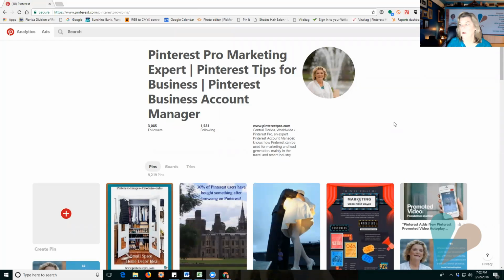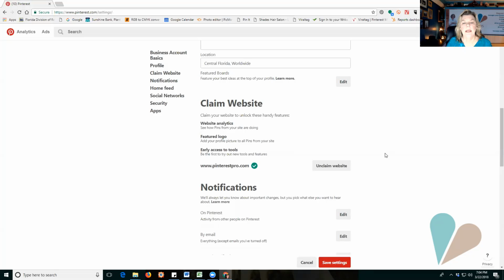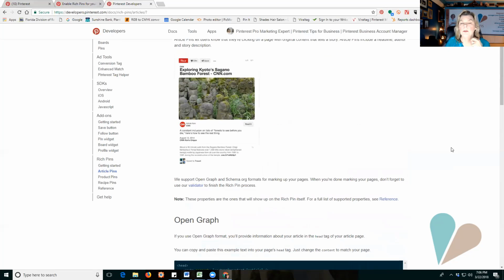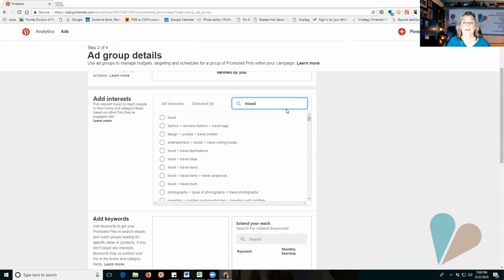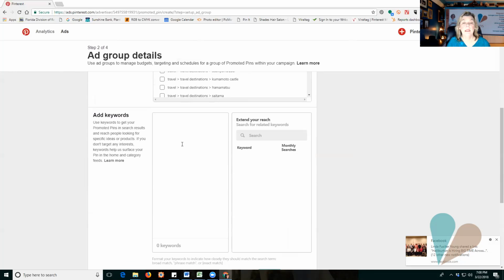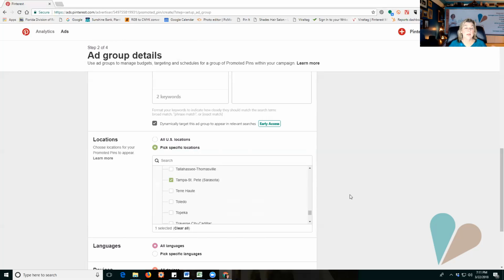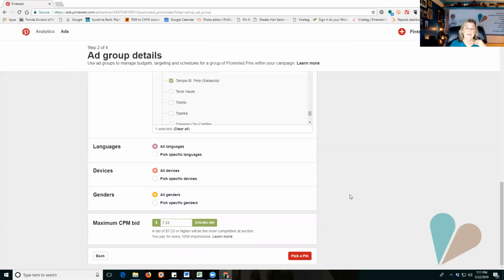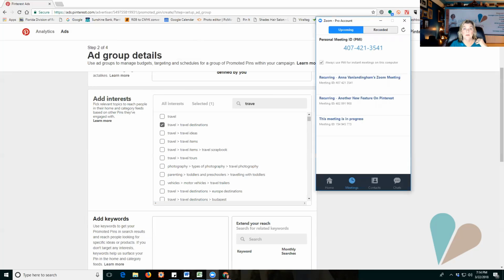Facebook Live Demostrating Costs of Pinterest Business Account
Join her as she demonstrates some of these tonight.